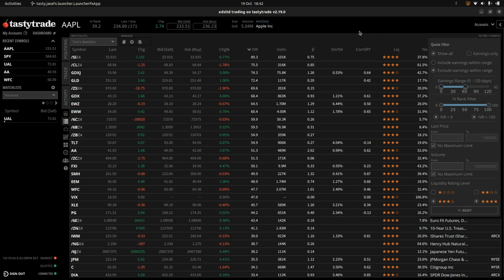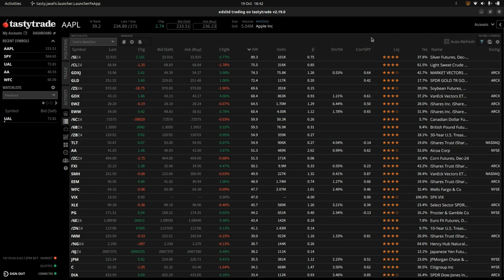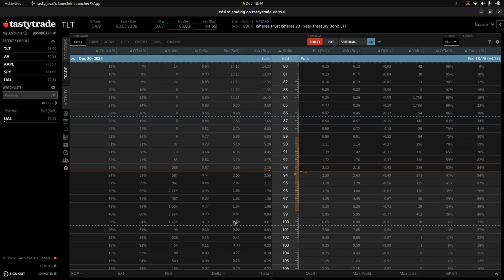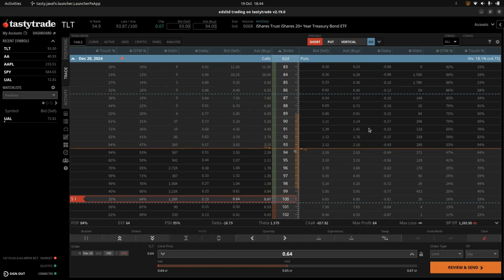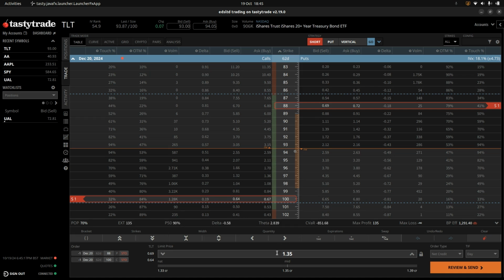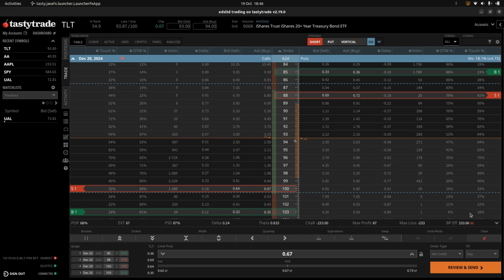Mastering OPTIONS Writing Techniques Like a Pro!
Open a TastyTrade Account Learn the secrets to writing options like a professional trader! In this video, we'll dive into the world of options trading and reveal the top techniques used by pros to maximize their profits. From understanding volatility and risk management to advanced strategies for buying and selling calls and puts, we'll cover it all. Whether you're a beginner or an experienced trader, this video is designed to help you master the art of options writing and take your trading to the next level. So, what are you waiting for? Watch now and start writing options like a pro!